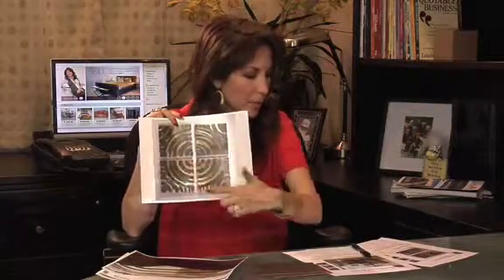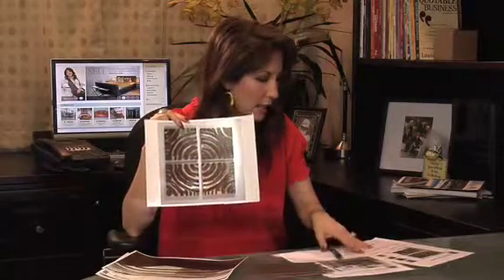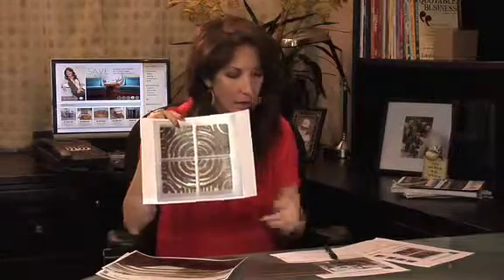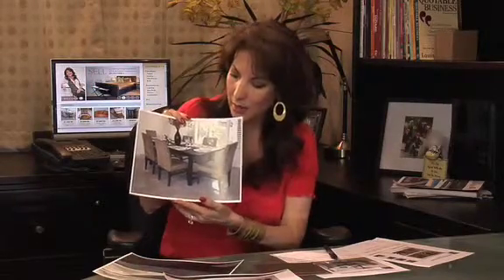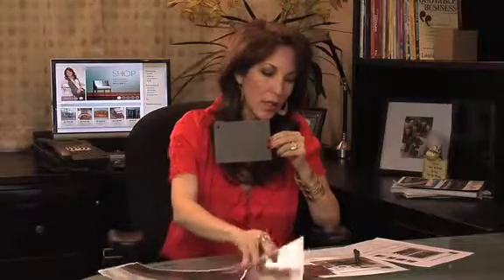Designer's Tip: Tying in dining set and wall art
Q: What makes a great deal on a dining set and this gold wall art even better?
A: The hidden element that ties them together for a subtle designer look!
Browse these home items and much more, or upload your own quality items at cathysmarketplace.com!